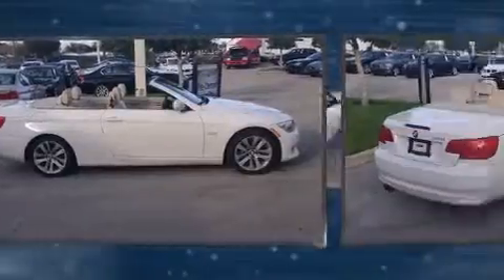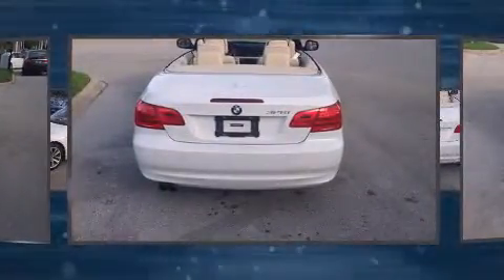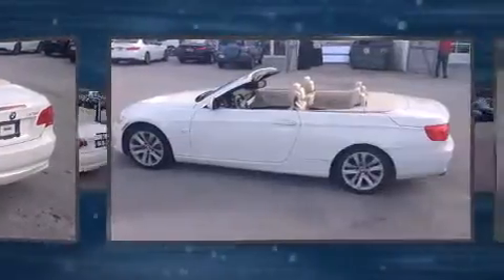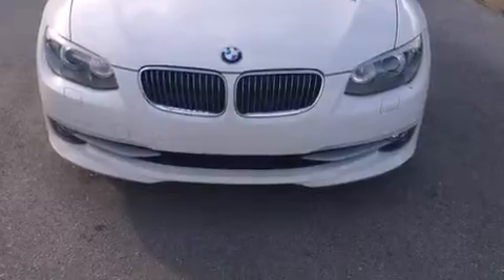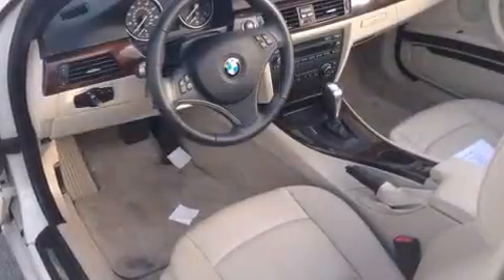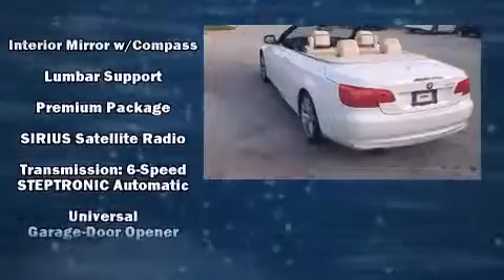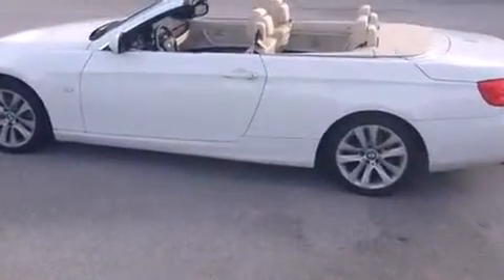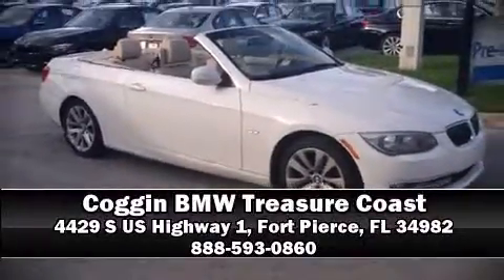2012 BMW 328i in Fort Pierce, FL 34982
4429 S US Highway 1

The 2012 BMW 328i. With fewer than 35,000 miles on the odometer, this model delivers an exhilarating ride without compromising ultimate luxury! BMW made sure to keep road-handling and sportiness at the top of it's priority list. It features an automatic transmission, rear-wheel drive, and a 3 liter 6 cylinder engine. Top features include a power convertible top, leather upholstery, an automatic dimming rear-view mirror, automatic dimming door mirrors, front and rear air conditioning, telescoping steering wheel, remote keyless entry, and power front seats. With high intensity discharge headlights illuminating your path, you'll always appreciate maximum visibility. BMW ensures the safety and security of its passengers with equipment such as: dual front impact airbags with occupant sensing airbag, knee airbags, integrated roll-over protection, traction control, brake assist, anti-whiplash front head restraints, a security system, and 4 wheel disc brakes with ABS. You'll never lose visibility with rain sensing wipers, which activate automatically when the drops start to fall. This vehicle has achieved Certified Pre-Owned status, by passing BMW's rigorous certification process. Our sales reps are extremely helpful & knowledgeable. We'd be happy to answer any questions that you may have. Come on in and take a test drive!